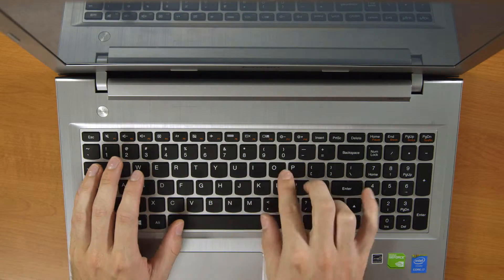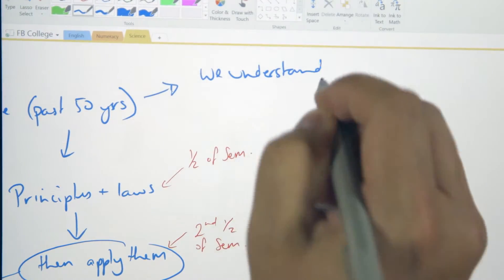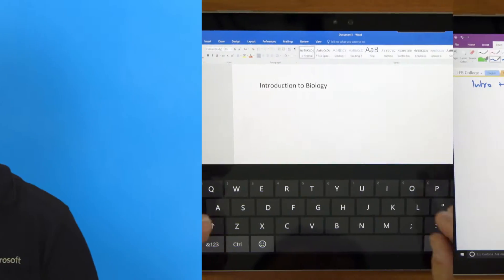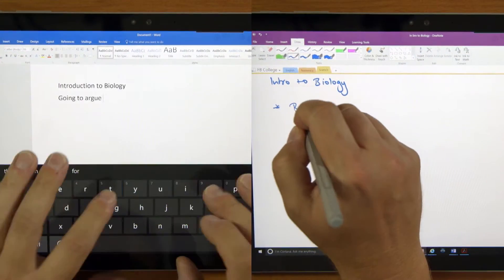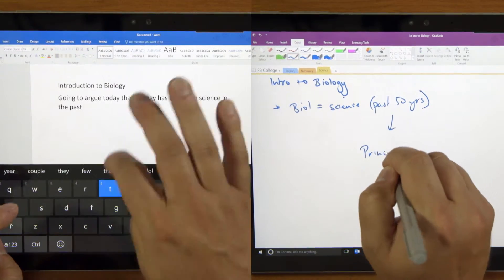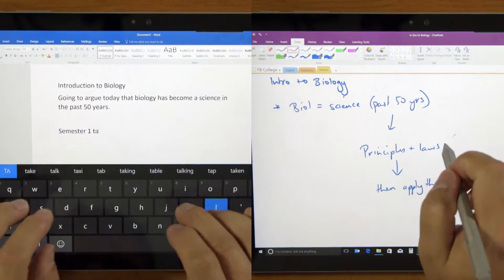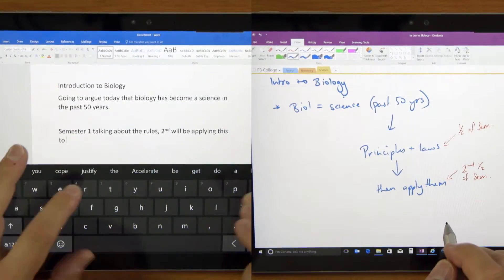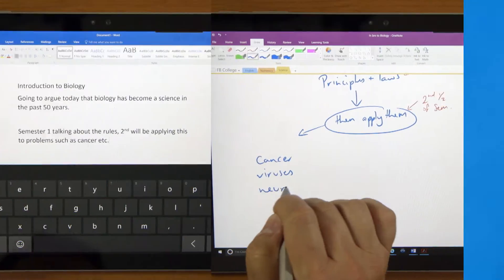When to Pen - Note-Taking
The effectiveness of a digital pen when students are learning supersedes the use of solely keyboard note-taking. It appears that with a digital pen, students are free of mindlessly transcribing and are enabled to listen to what is being said and understand it.

Find out more about Microsoft Education and tools for learning